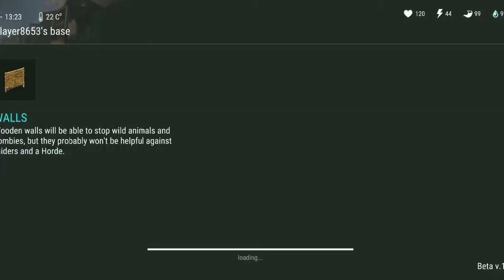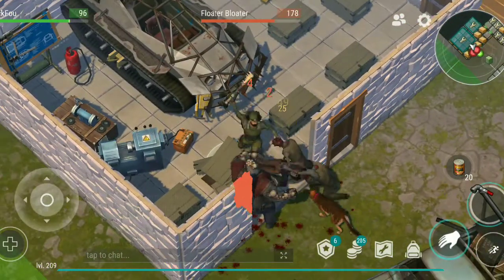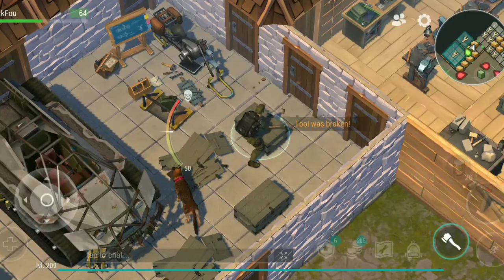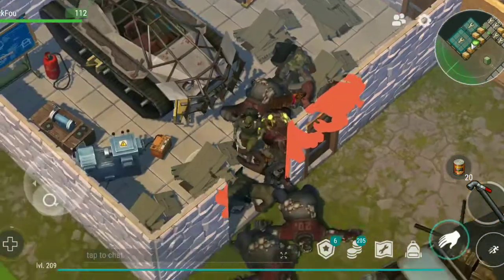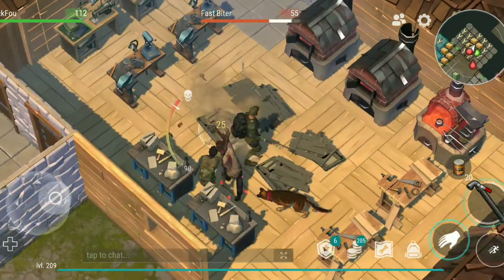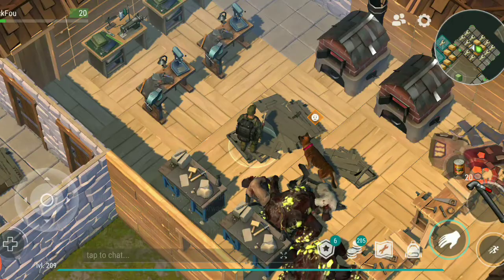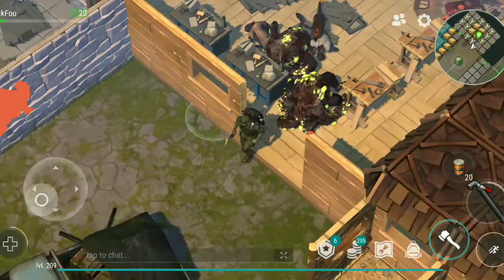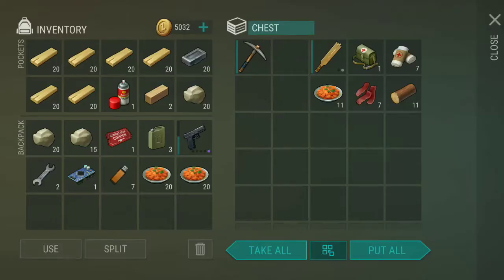LDOE Raid Player 8653 v 1.15